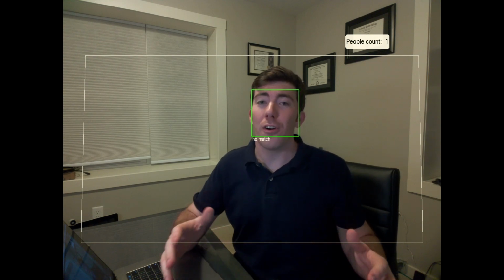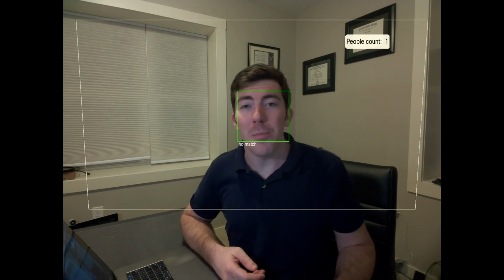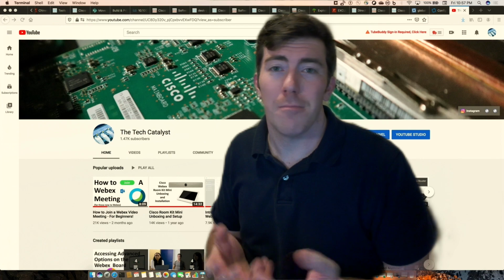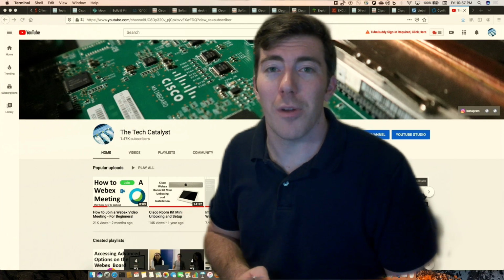Desk Pro Camera Background Blur, Background Replacement and More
In this video I demo a number of Desk Pro camera features including background blur, background replacement, background customization, the diagnostic mode and much more.

If you are chceking out the camera features from the CLI or API here are the options as mentioned in the video:
xCommand Cameras Background Set
    Image: Image1, Image2, Image3, User1, User2, User3
    Mode: Disabled, Blur, BlurMonochrome, DepthOfField, Monochrome, Hdmi, UsbC, Image